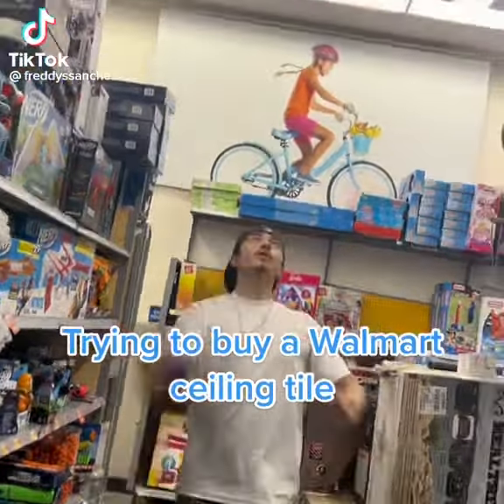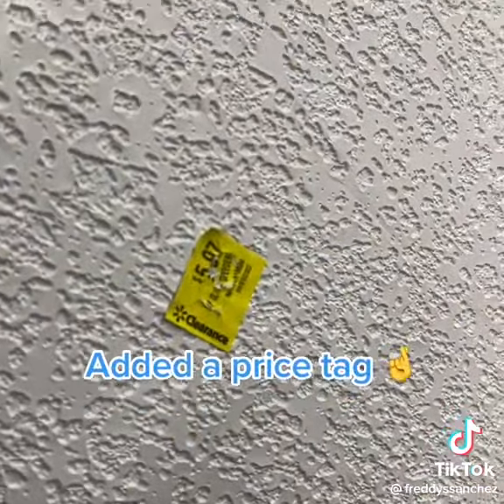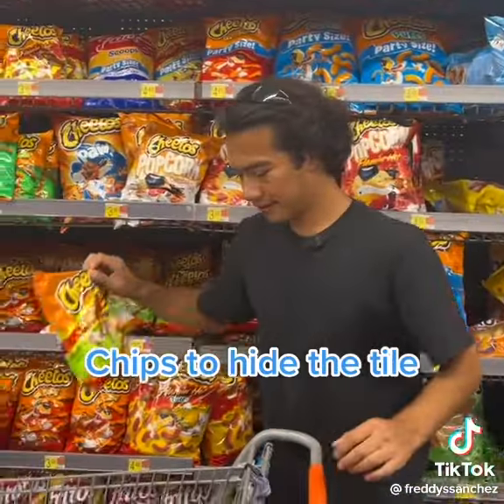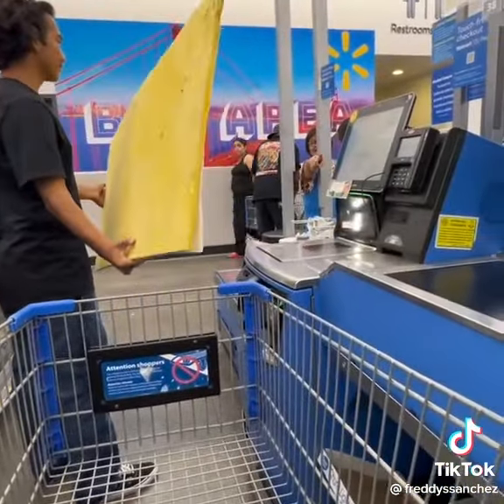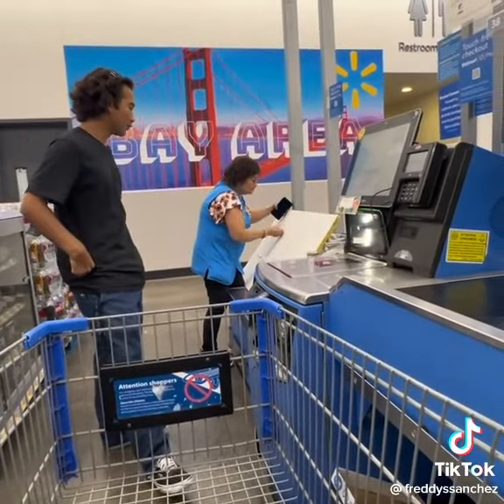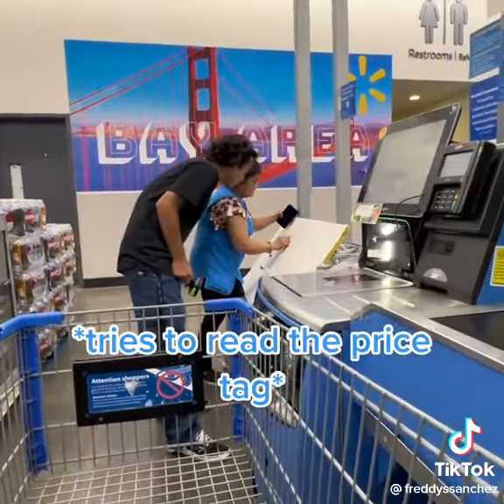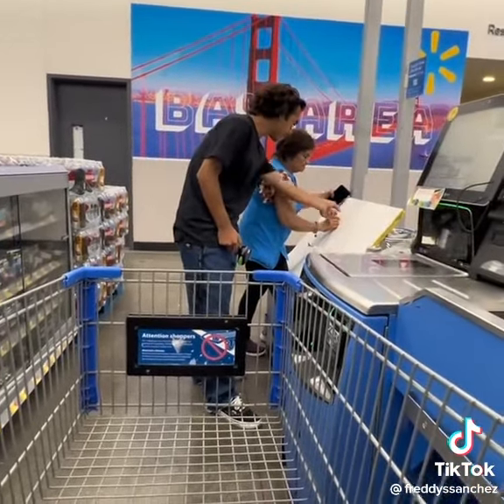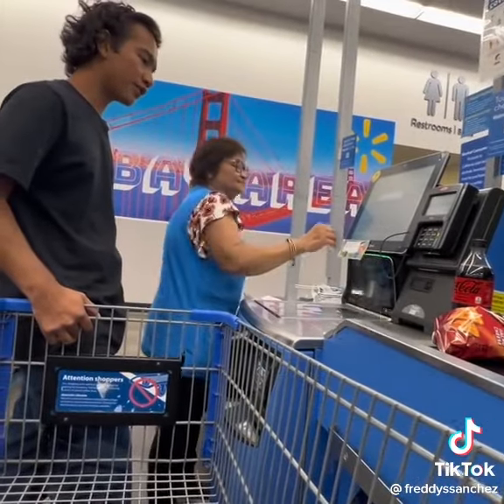trying to buy a walmart ceiling tile